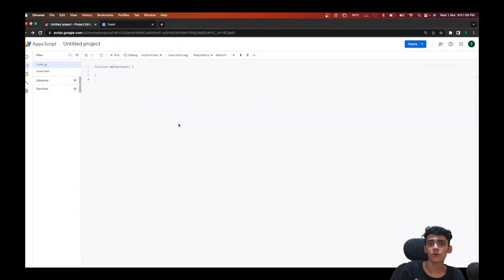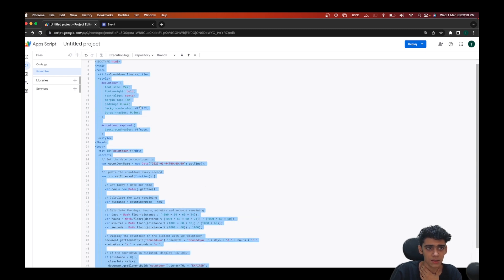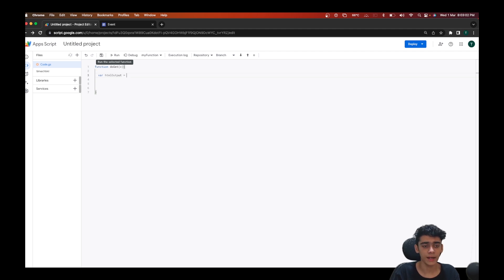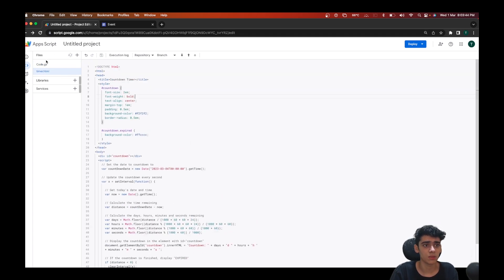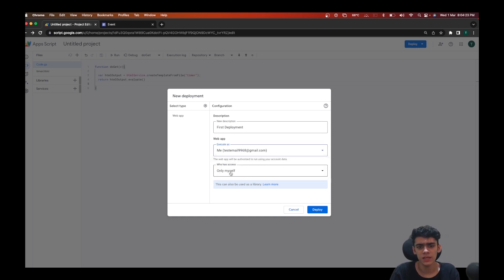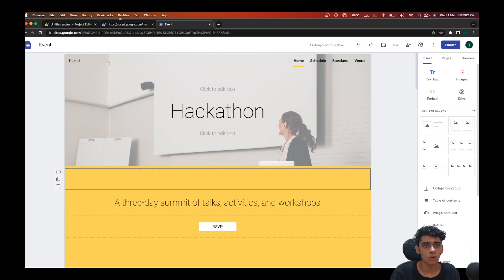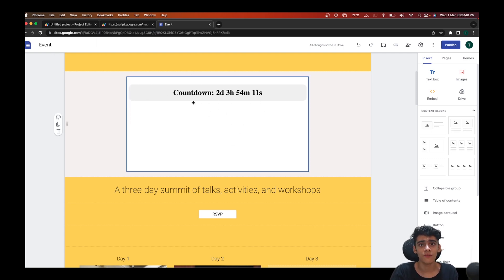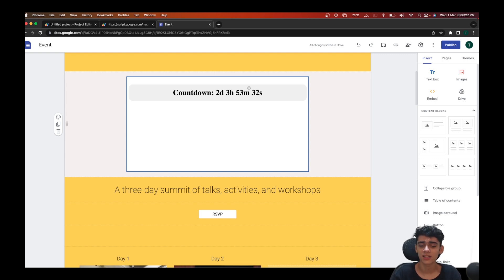Integrating Google Apps Script Web Apps into Your Website | Aryan Irani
Welcome!

In this video I am going to be showing you how to integrate a web app created using Google Apps Script.